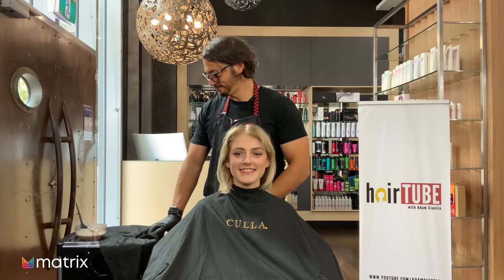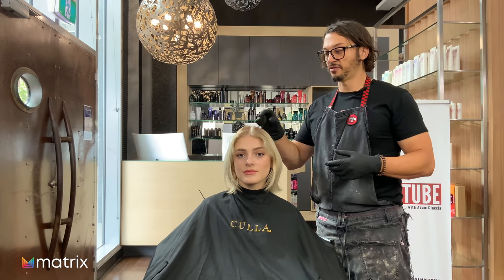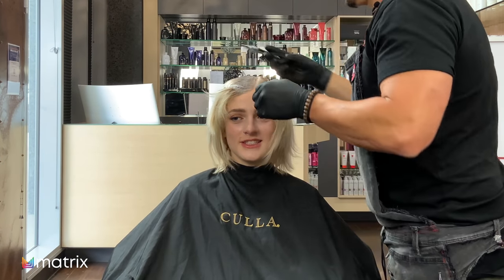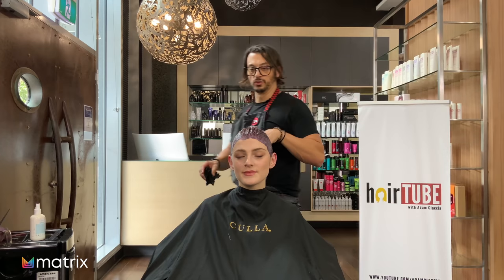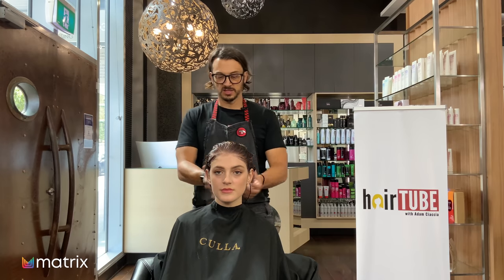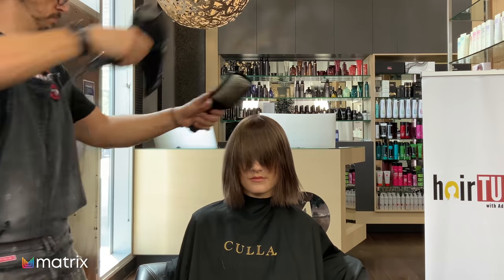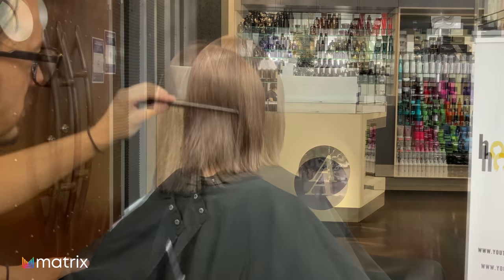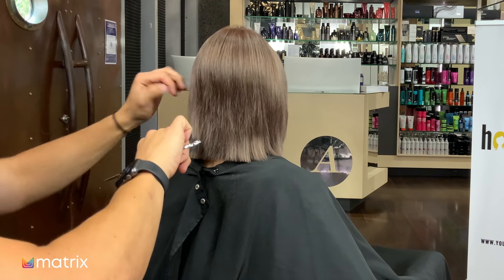Winona Ryder 'Stranger Things' Shag Haircut - Episode #105 HairTube with Adam Ciaccia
Who doesn't like 'Stranger Things' right? Then you must agree that Pearl look like Winona Ryder, Even just a little?

Check out the super cool haircut and colour transformation in this episode of Hairtube, presented by Matrix Australia.

▶︎Colour:
Matrix Color Sync - 30g 8P + 10g 3VV + 20g 5N + 60g 10Vol

Blow dried with Matrix Smoother Setter
Volume in roots using Matrix Volume Builder

Song: Mario Ayuda - Na Na Na